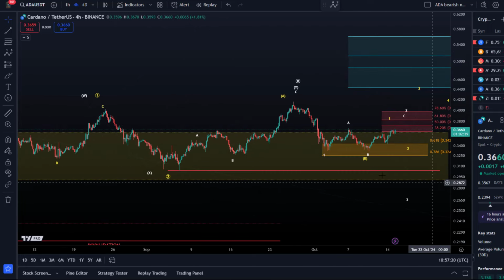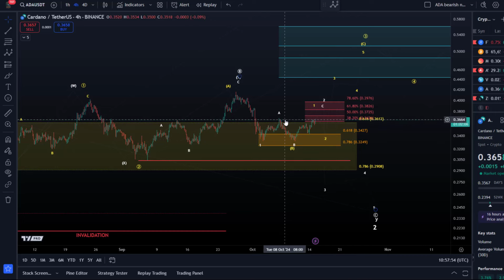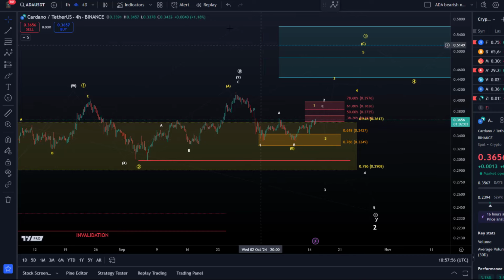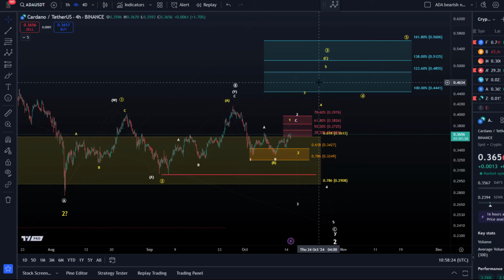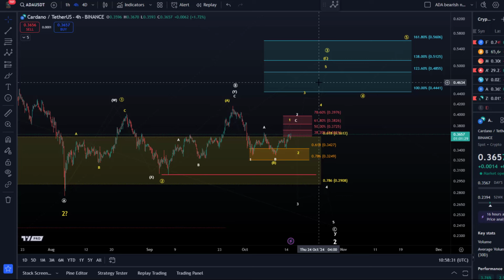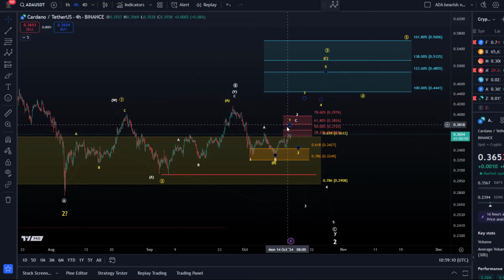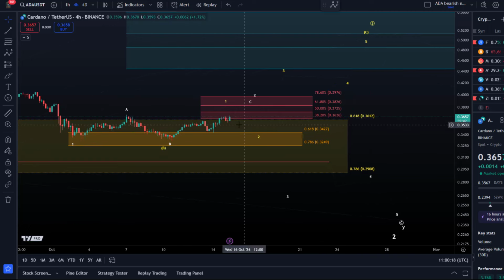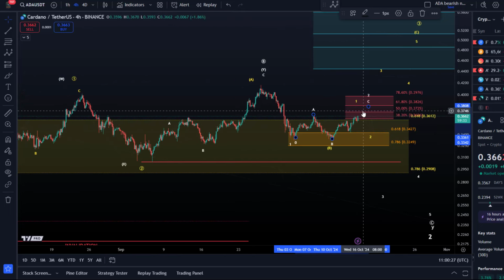Cardano ADA Price News Today - Elliott Wave Technical Analysis and Price Now! Price Prediction!